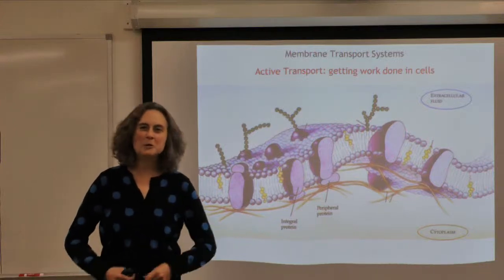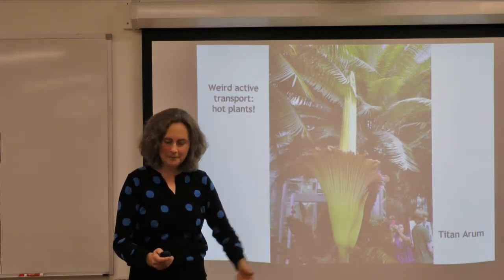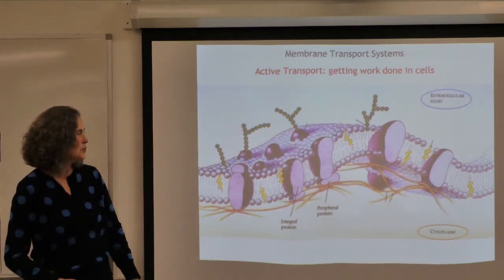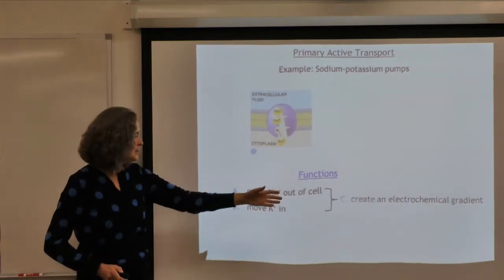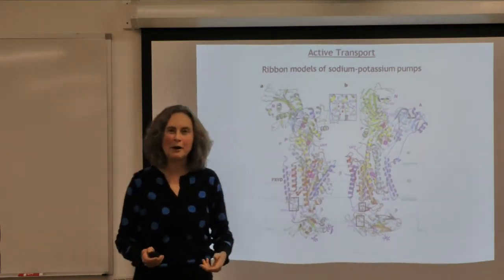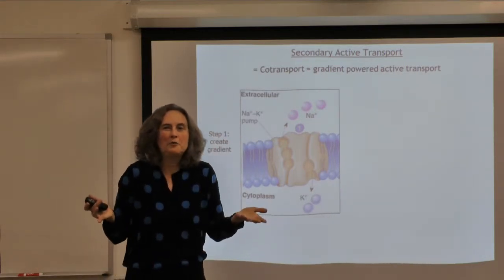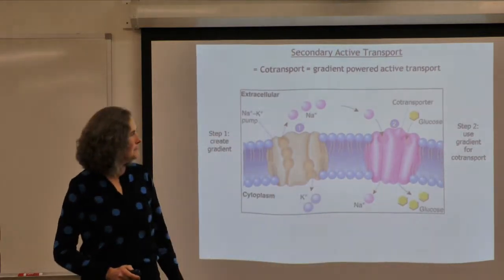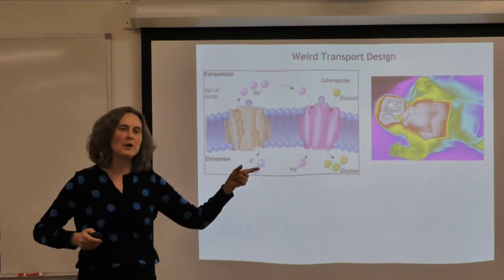Active Transport 4